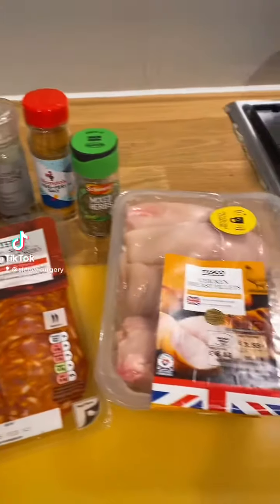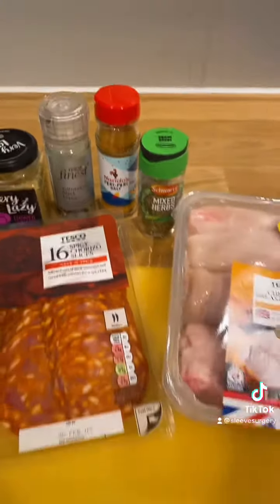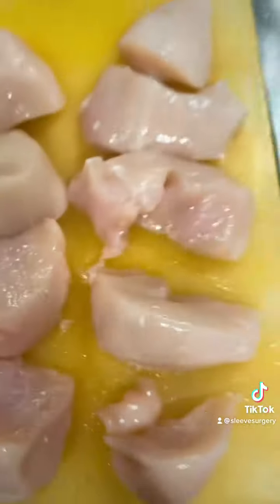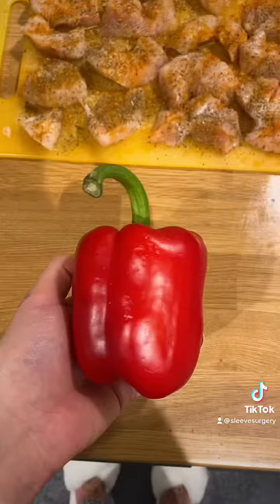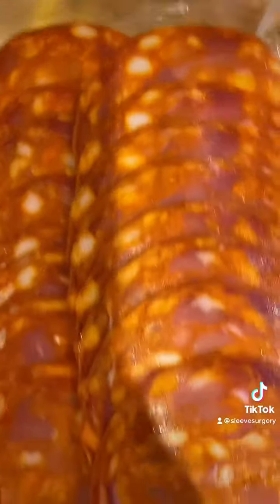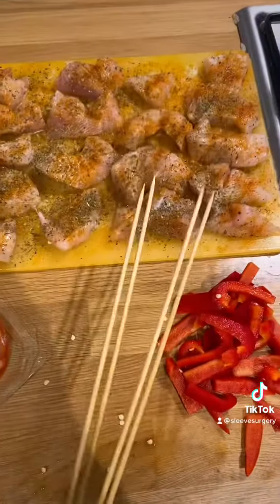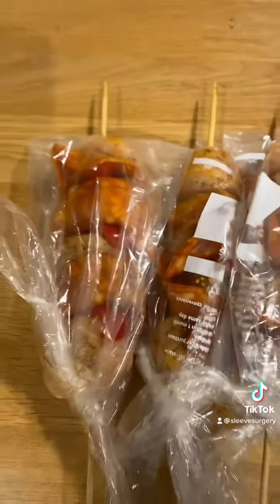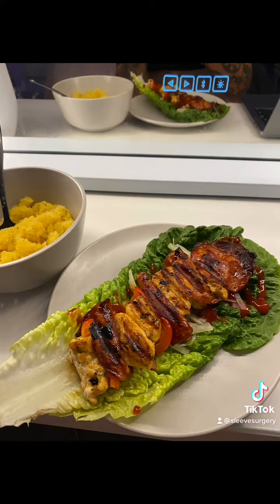How to make easy & tasty chicken kebabs